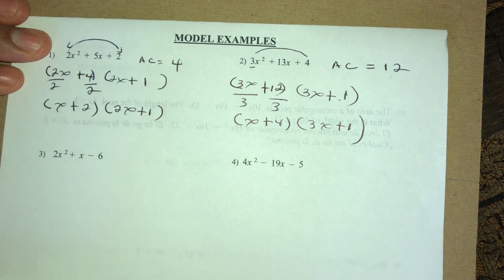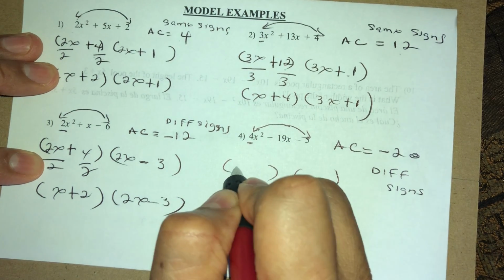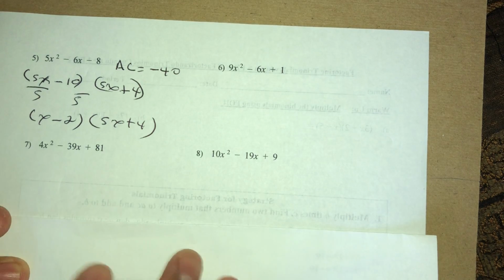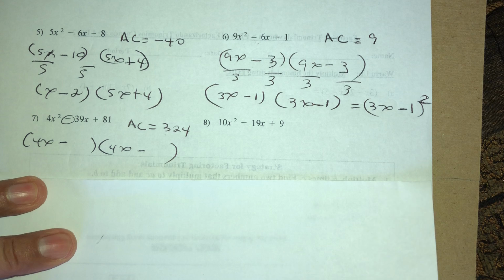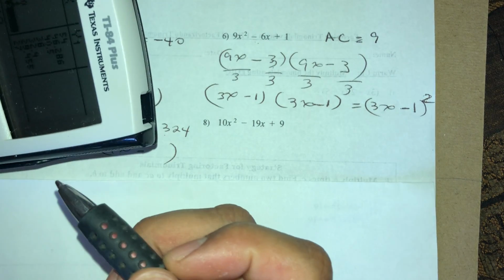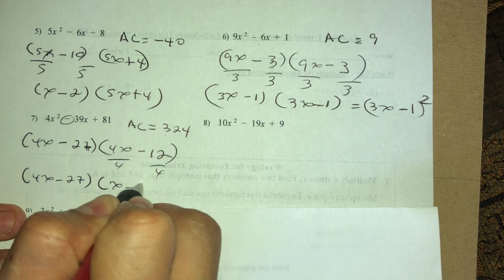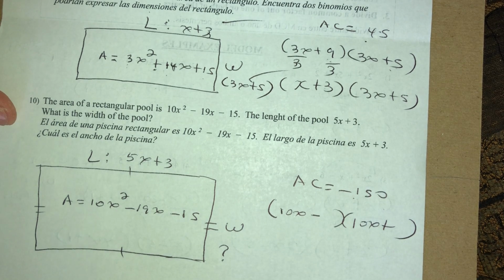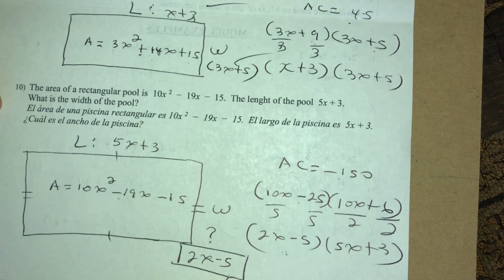Lesson Factoring Tricky Trinomials Day 2